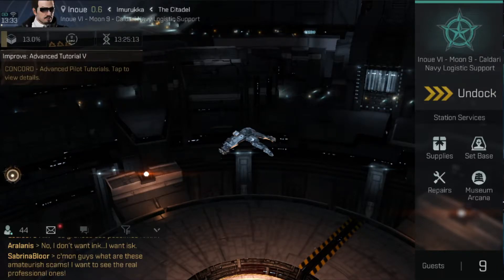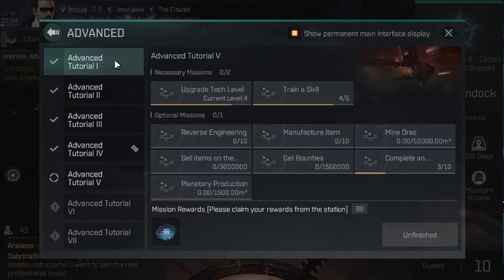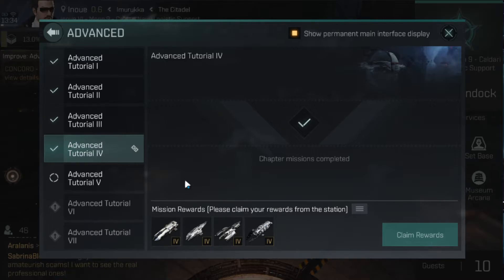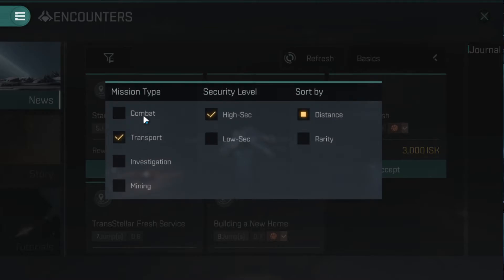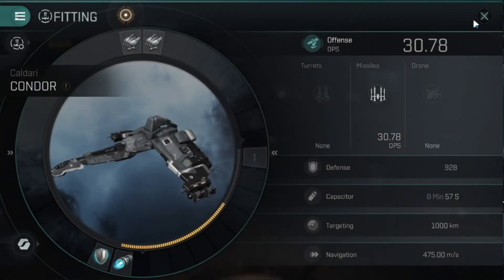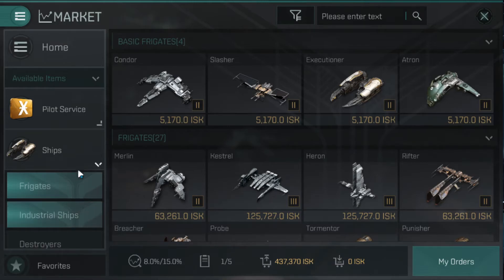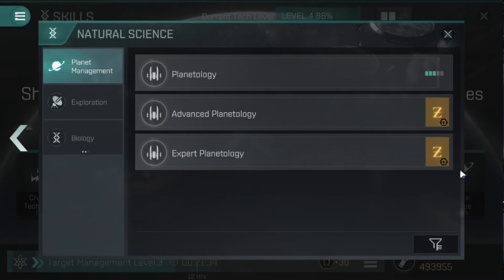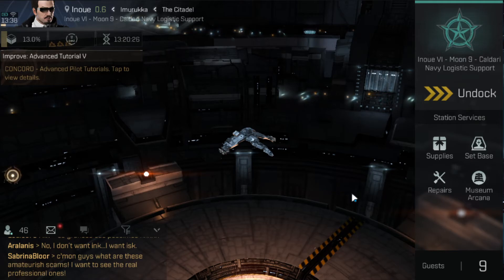EVE Echoes Day 1 - What to do? Where to start? - How To Survival Guide